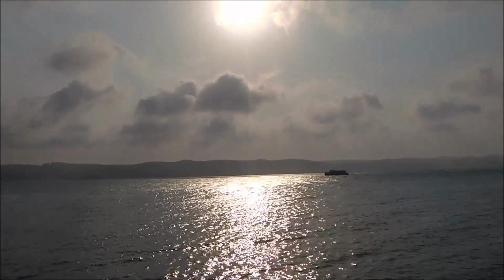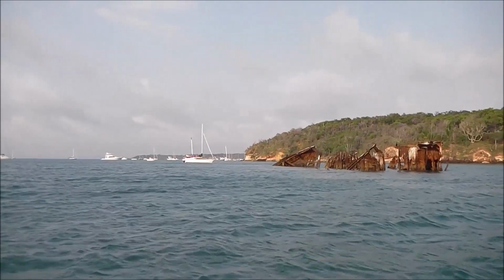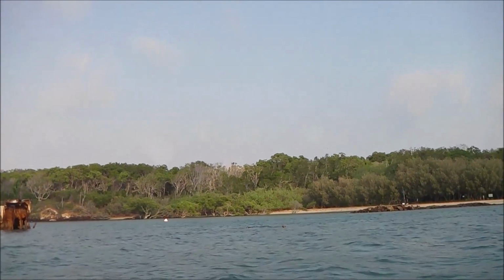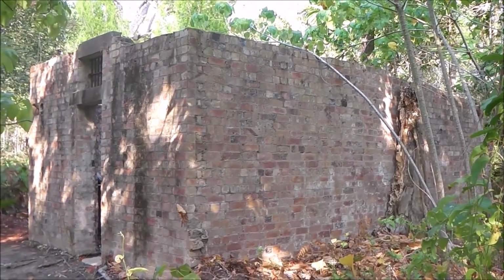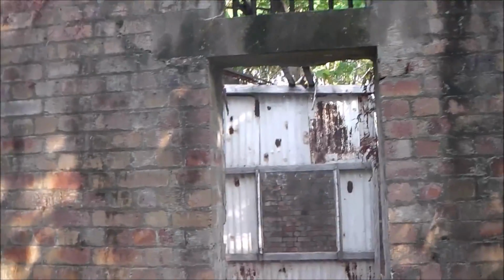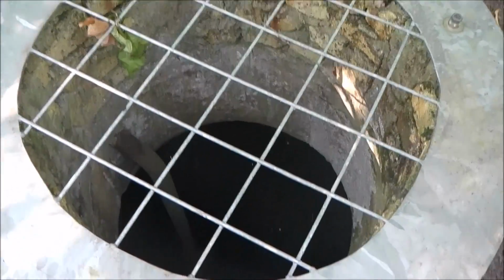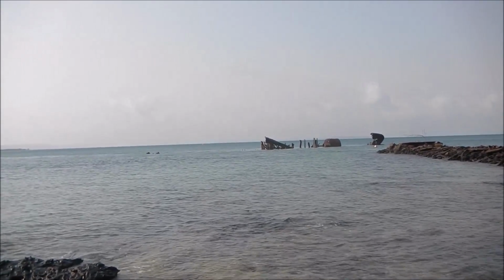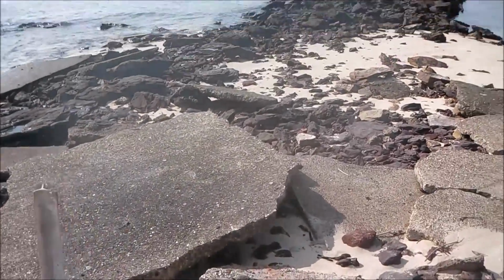Peel Island Quarantine station remains - a short walk. Vlog 11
A short walk to have a look at what little remains of the old Peel Island quarantine station. which was first used for Quarantine purposes in 1873, and up to the 1890s. Most of the ships quarantined here were carrying immigrants from Old Blighty or Germany.  Details of ships and deaths can be be found here: